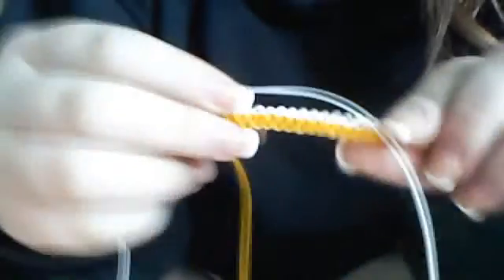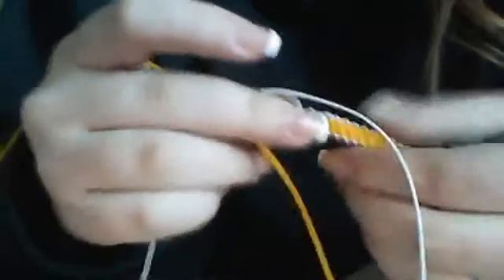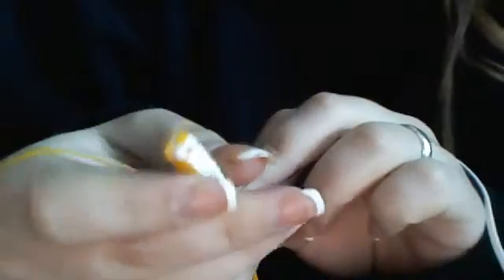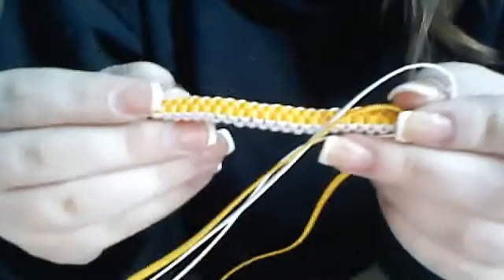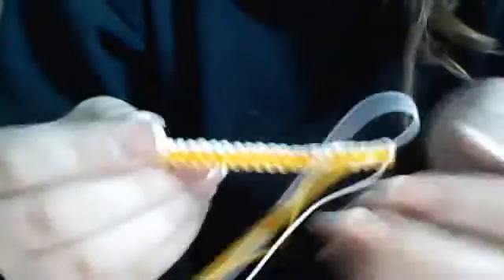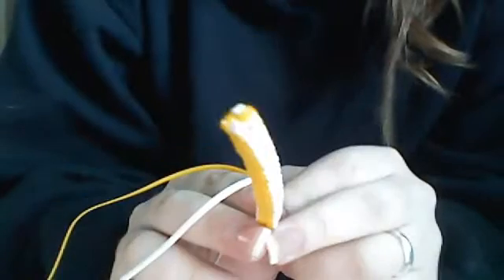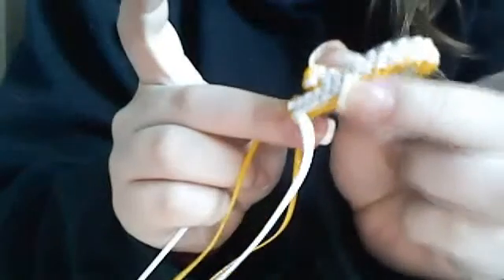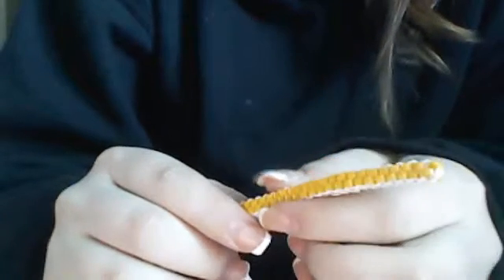Gimp tutorial : basic box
Gimp tutorial of a basic box. If you need to know how to start it please visit BoondogglePrincess's channel she has better how to videos.